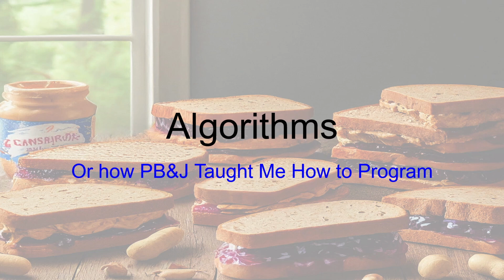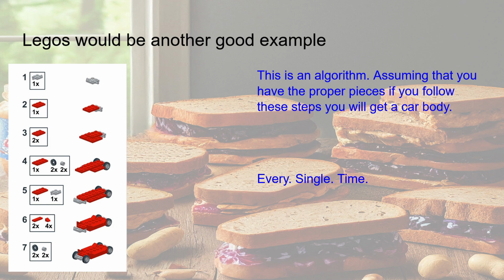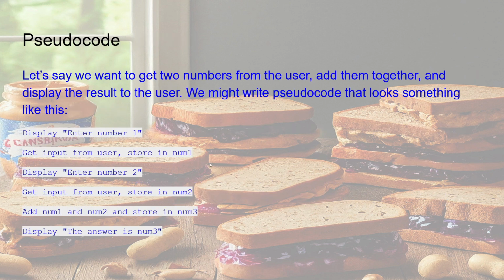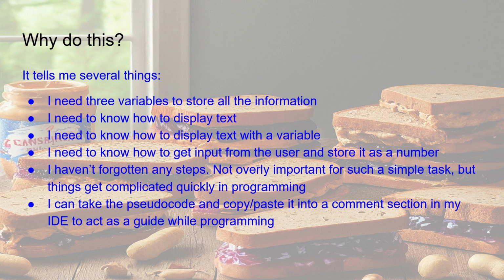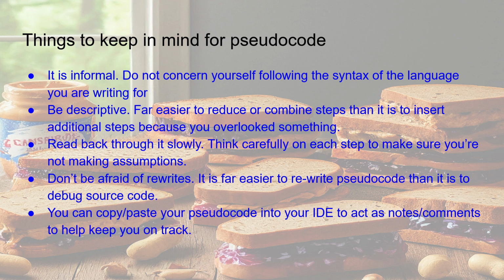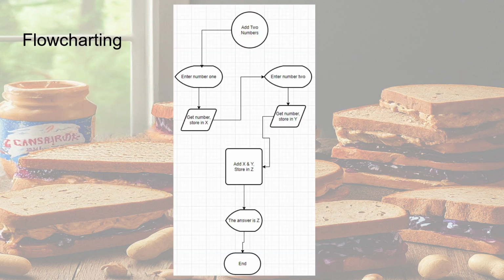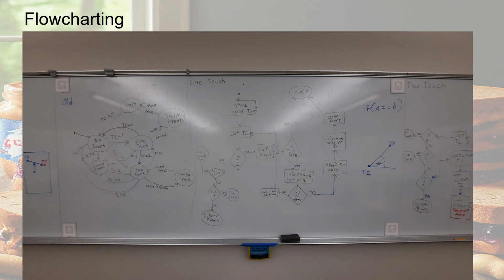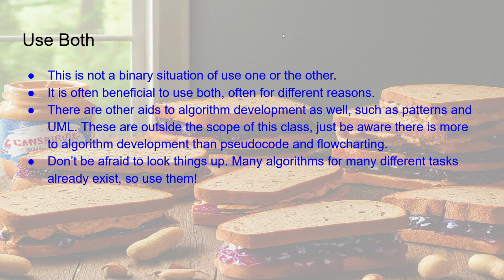Algorithms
An introduction to algorithms.